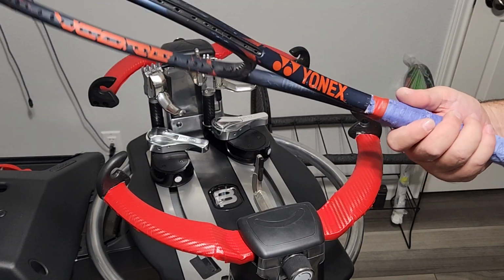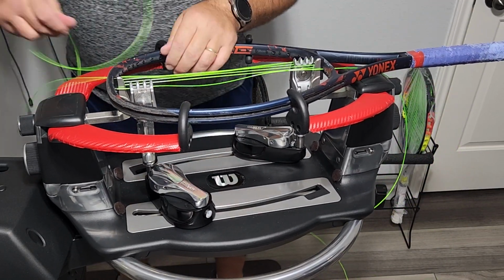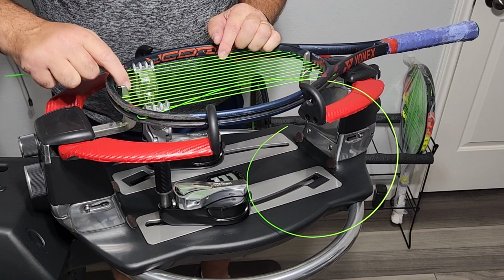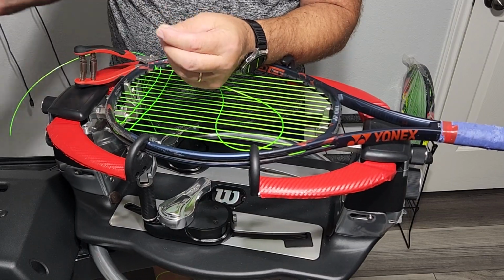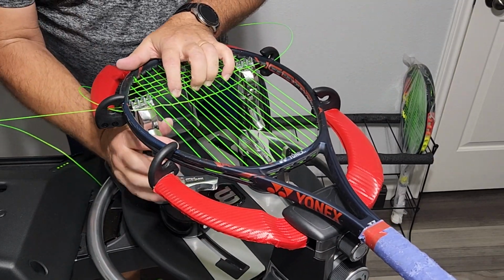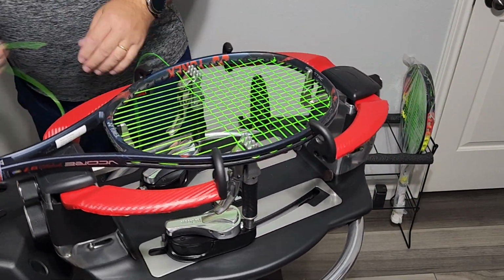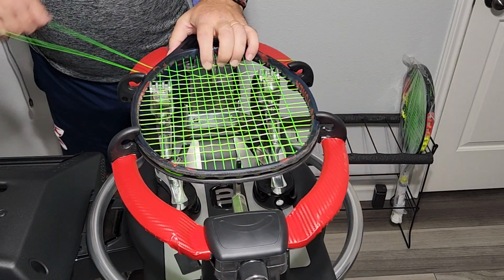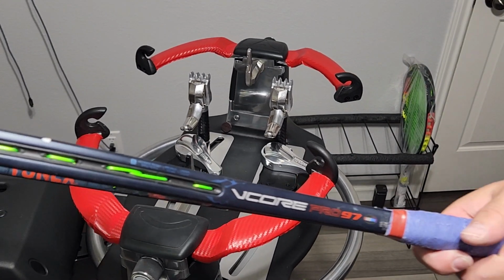2018 Yonex Vcore Pro 97 step by step stringing instructions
step by step stringing instructions for the Yonex Vcore Pro 97